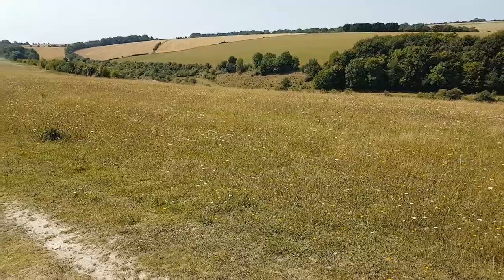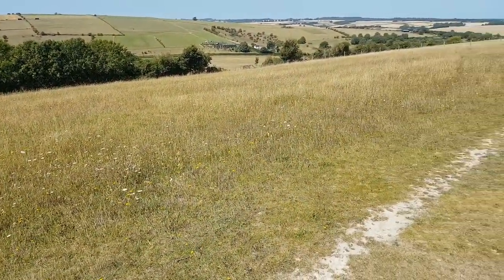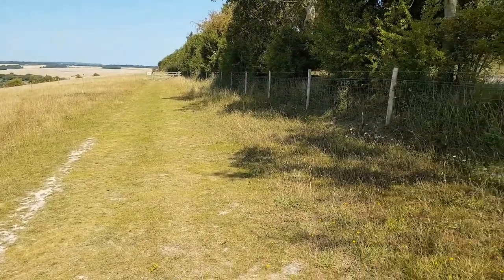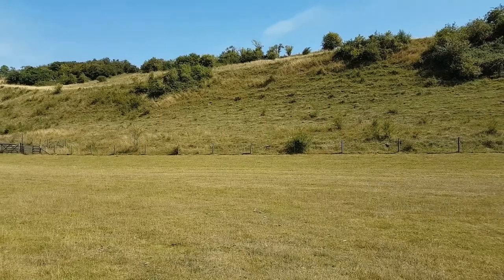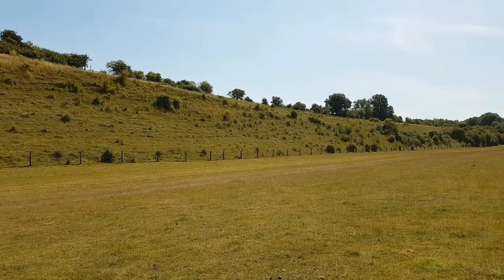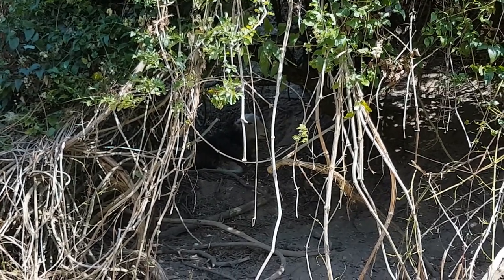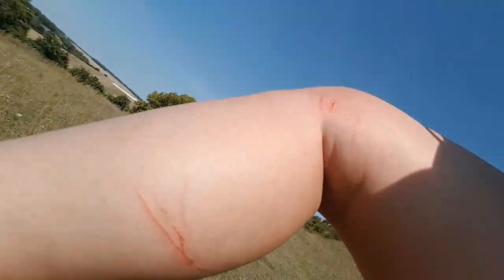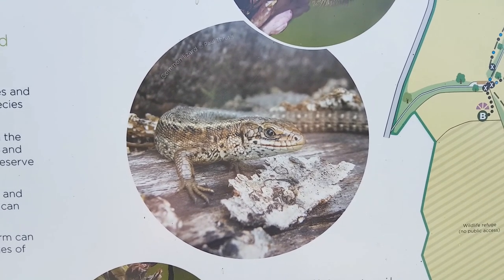Exploring Coombe Bisset Down, Wiltshire & Cosy Yurt Tour in Dorset - Nature Diaries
Join us as we leave Devon behind for a couple of nights and explore Wiltshire and Dorset!

In this video, we explore Coombe Bisset Down in Wiltshire and we give you a tour of our amazing yurt glamping accommodation in Dorset!

☆ Opticron Discovery WP PC 10x42 Binoculars
☆ Canon EOS 2000D
☆ Canon 75-300mm Lens
☆ Sigma 150-600mm Lens
☆ Nikon Coolpix P1000
☆ Samsung Galaxy S7
☆ Comica Smart Phone Video Kit
☆ Echo Meter Touch 2 Bat Detector